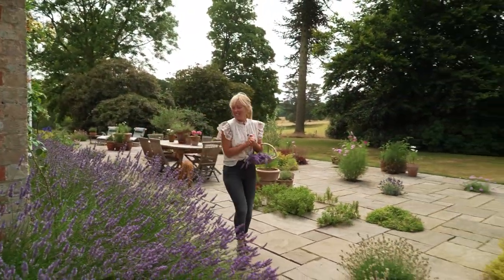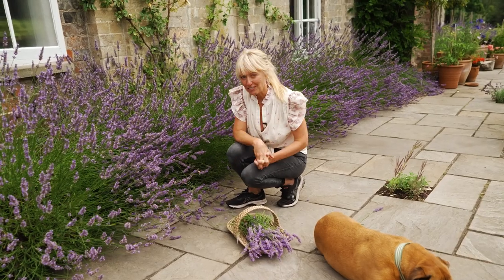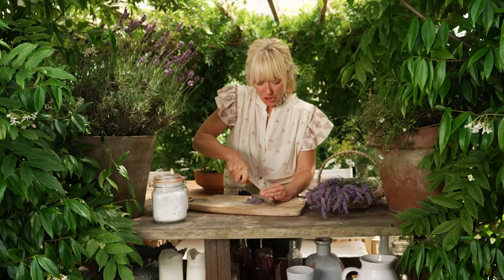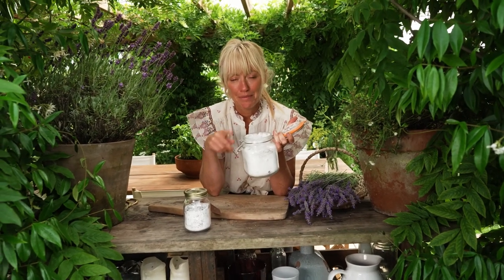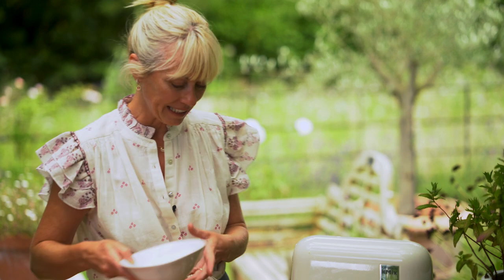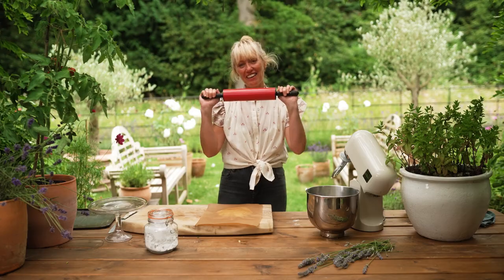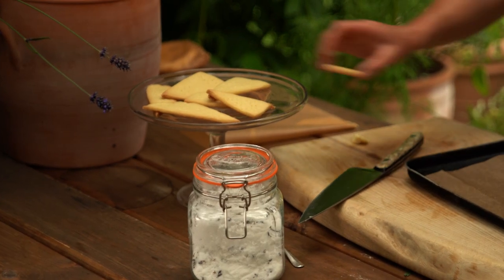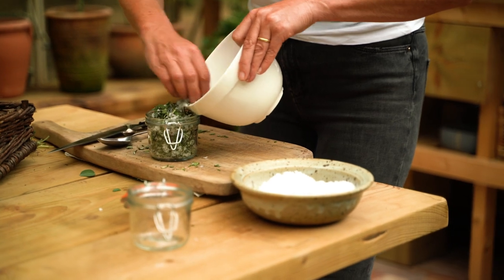Our Little Sustainable Farm - Episode 7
In this weeks episode of Our Little Sustainable Farm it's all about lavender. I chat through how to make lavender sugar and create sweet floral lavender shortbread biscuits yum!

00:00 Introduction to episode
01:30 How To Make Lavender Sugar
04:08 How To Make  Lavender Shortbread Biscuits